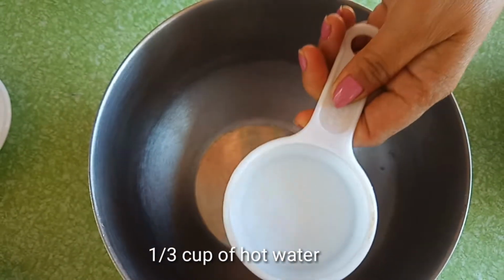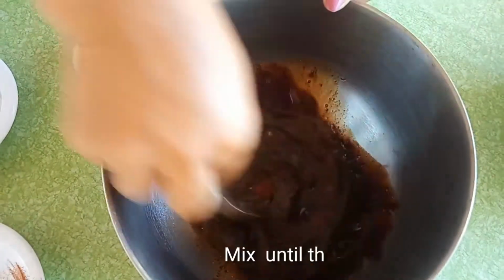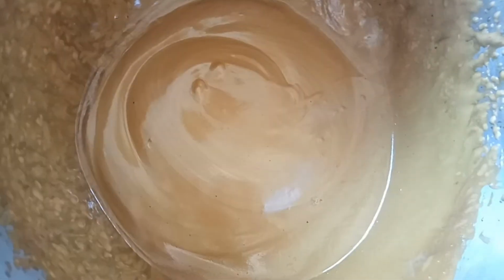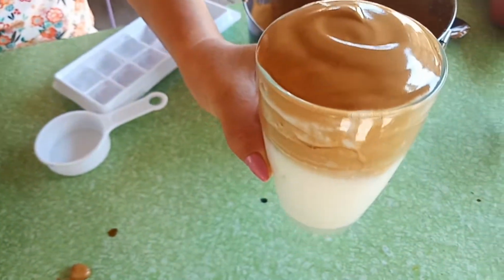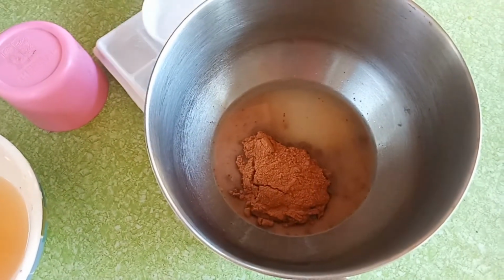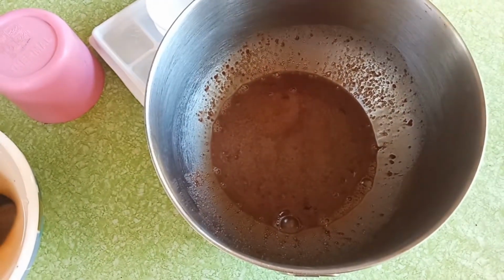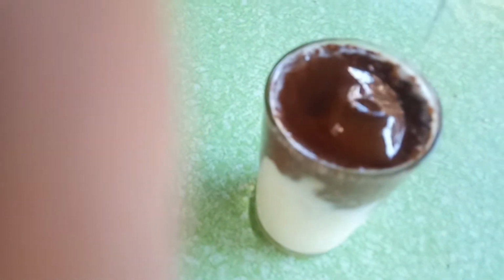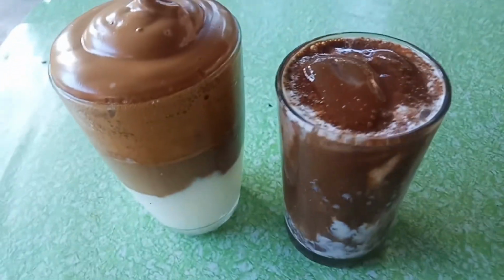DALGONA COFFEE AND DALGONA MILO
Yummy and smoothy na mapait...